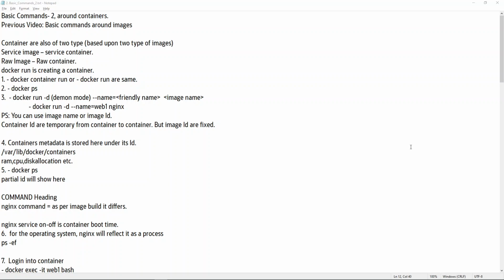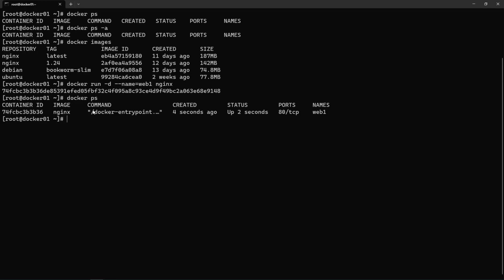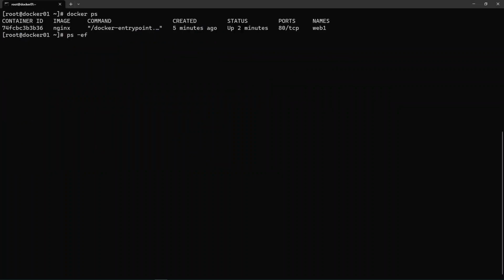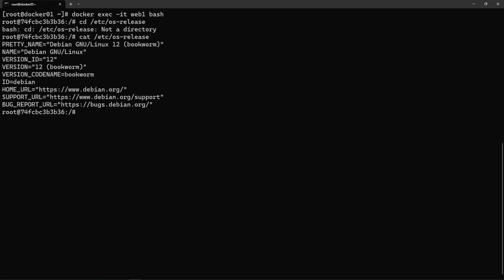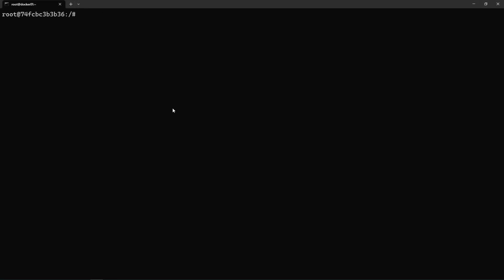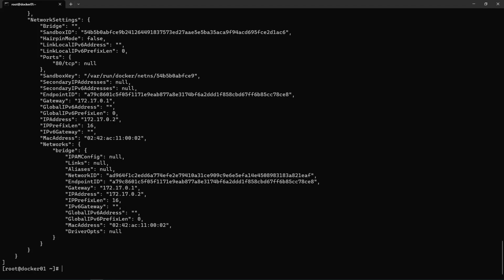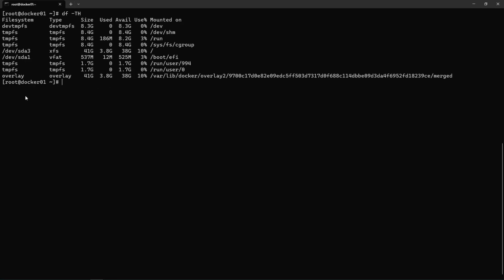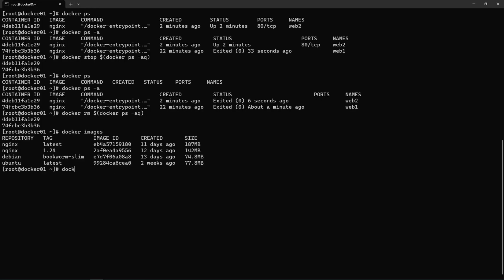Chapter3: - Basic commands 2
Basic day to day commands around container.